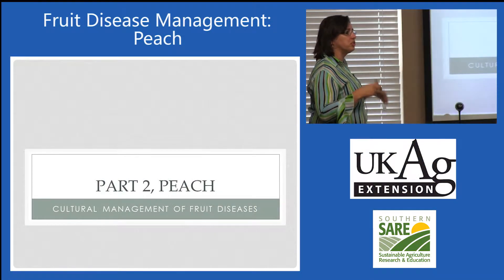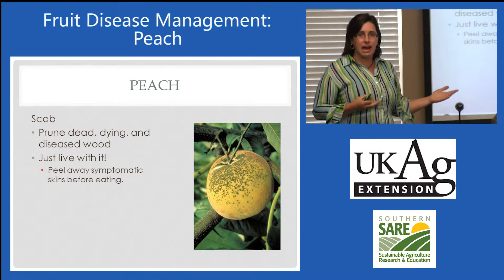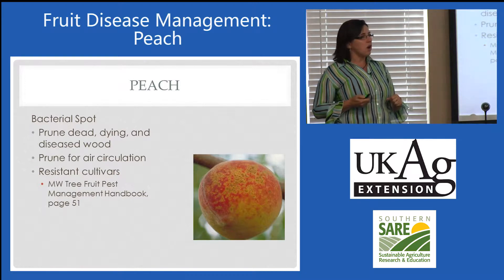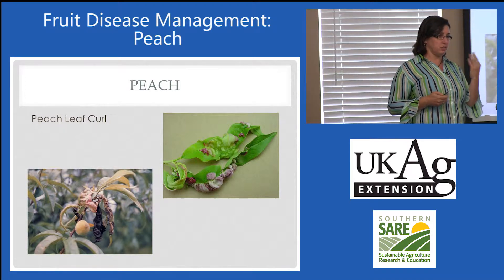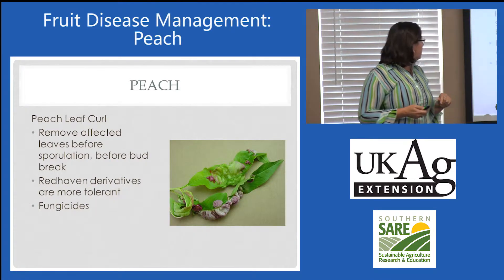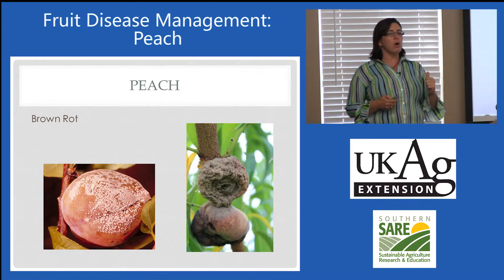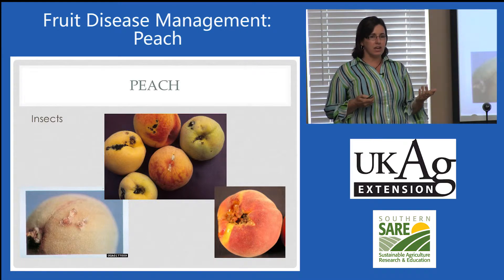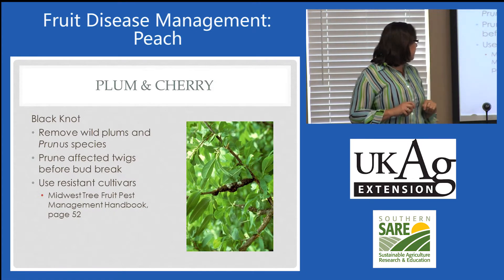Fruit Disease Management, Part 2: Peach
Nicole Ward Gauthier, Extension Plant Pathologist at the University of Kentucky explains fruit disease management options for home gardening, including sustainable and organic management techniques.